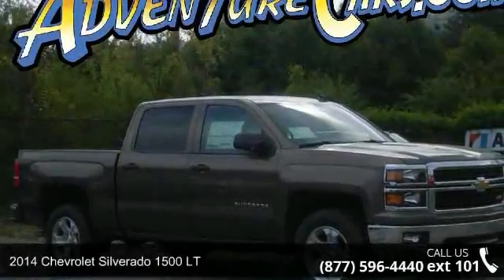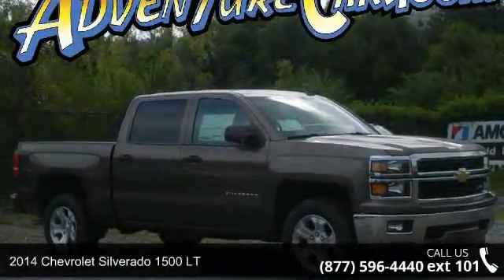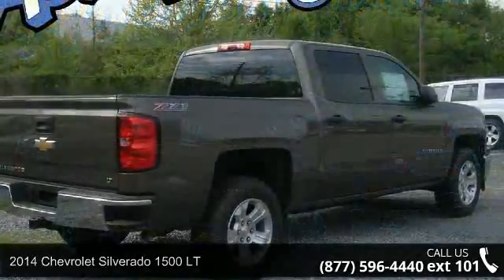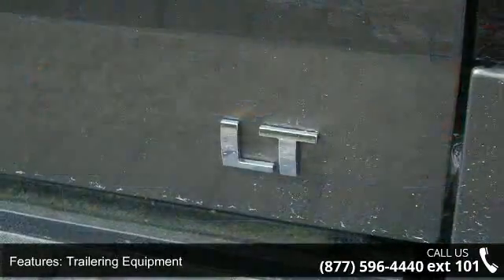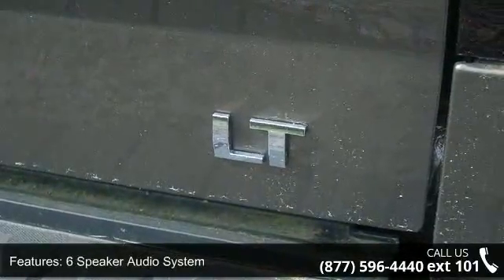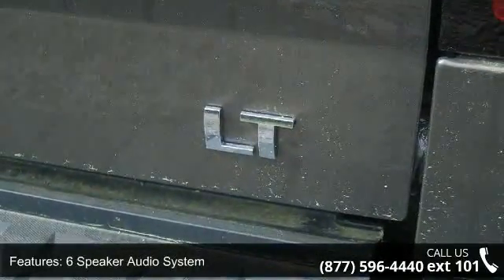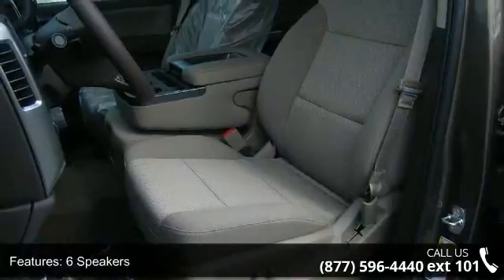2014 Chevrolet Silverado 1500 LT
You've found the Best Value on the web! If another dealer's price LOOKS lower, it is NOT. We add NO dealer FEES or DOC FEES. On new vehicles We GUARANTEE the LOWEST ADVERTISED price (after other dealers deceptive dealer fees) and back it up with our 120% Price Guarantee! On used we simply guarantee the best VALUE in 100 miles. Plus we include Priority Service for life, and Lifetime warranty on all new vehicles and a comprehensive bumper to bumper warranty on all used. Confused about which vehicle to buy? Well look no further than this rock solid 2014 Chevrolet Silverado 1500. This truck is nicely equipped with features such as 6-Speed Automatic Electronic with Overdrive. This wonderful Chevrolet is one of the most sought after used vehicles on the market because it NEVER lets owners down. If our Stock Number starts with "C" this vehicle is in Chattanooga.